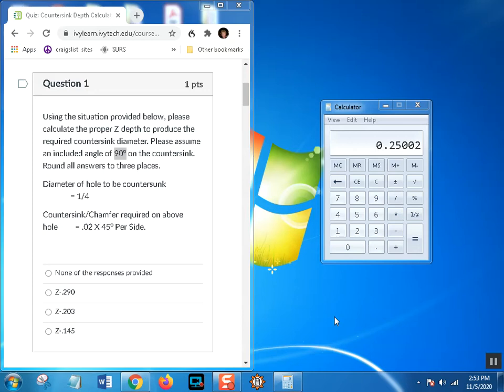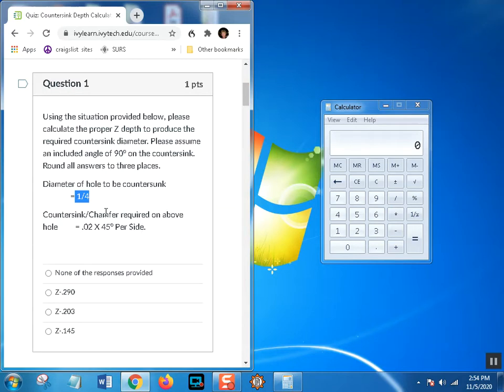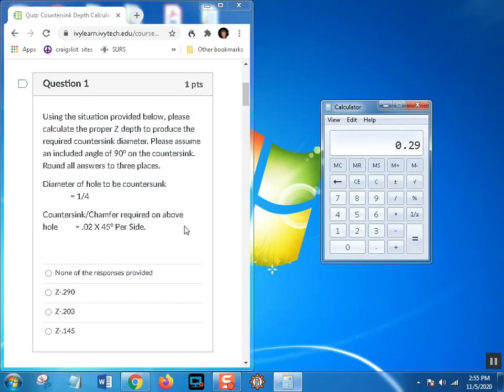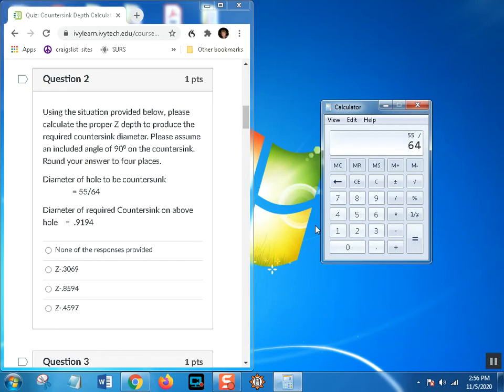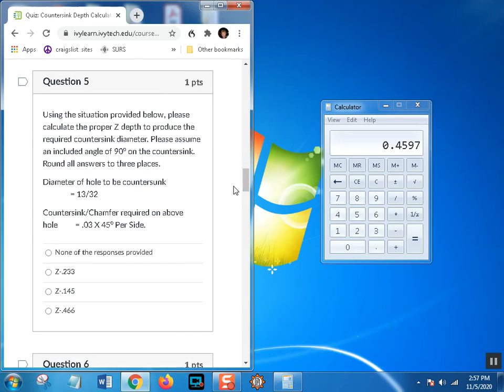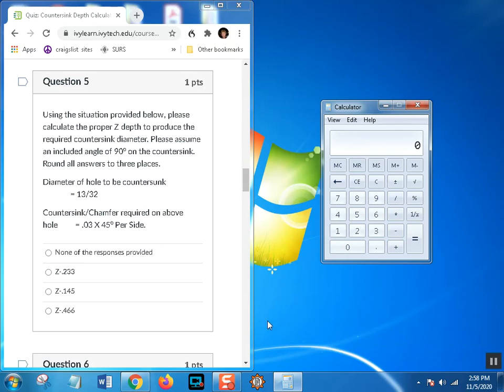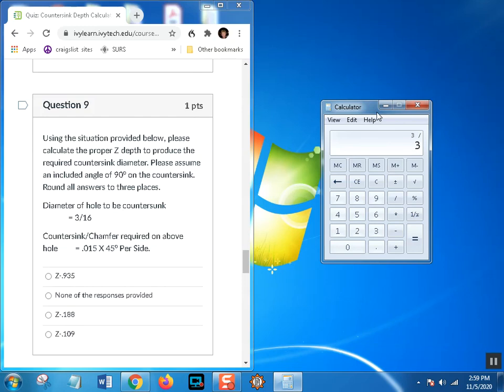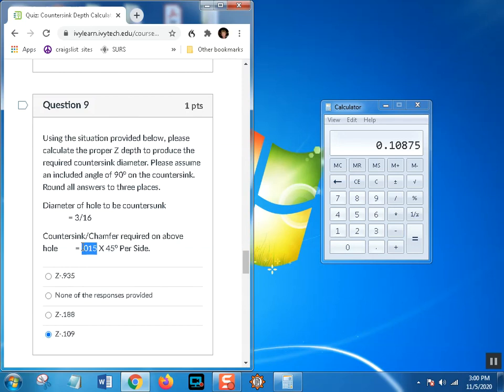90 Degree Countersink Depth Calculations